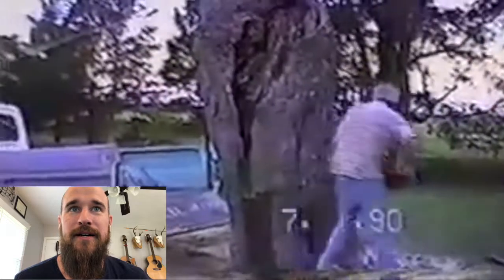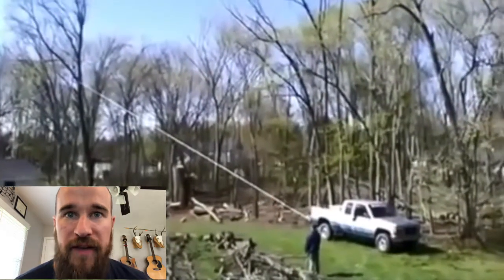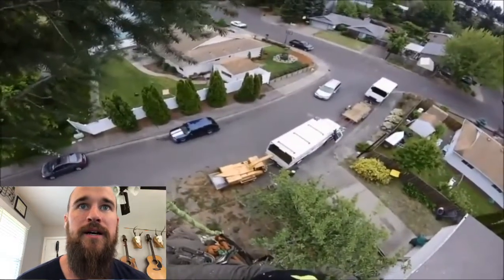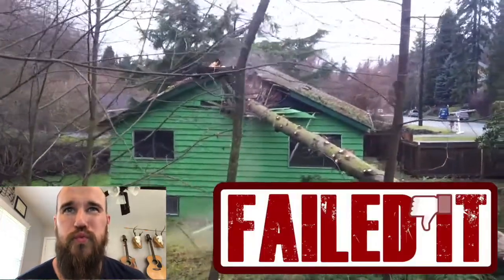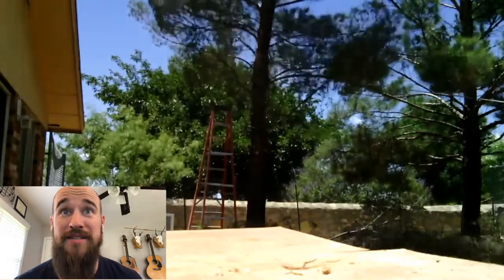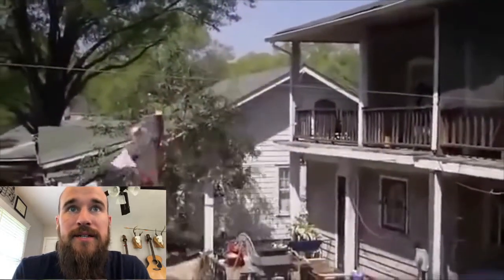Coronacation - Day 24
Today’s episode includes:

22 fun ideas for today
Special Guest Kameron
A skydiving banana
Nailed it or Failed it

We need your help! Send us your videos to include in our series!